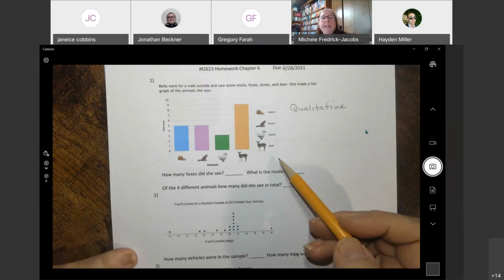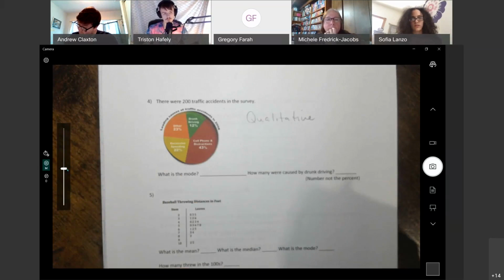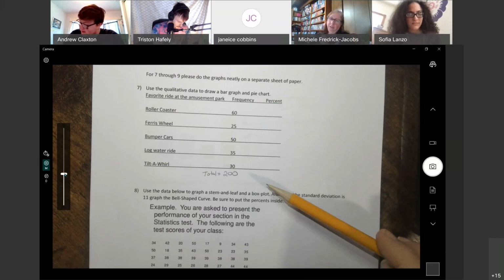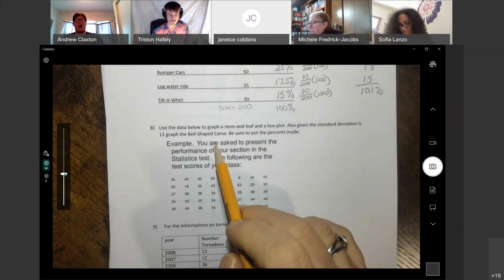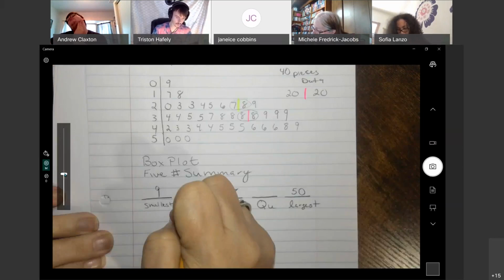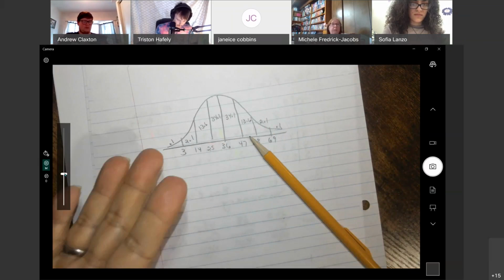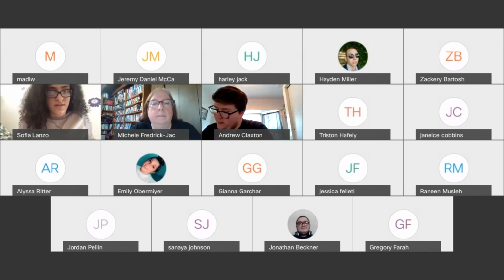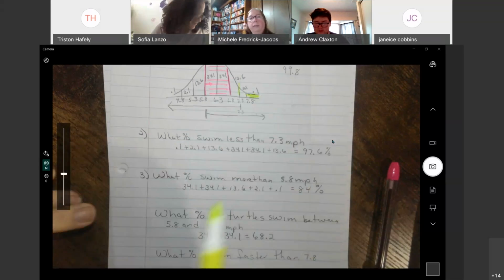M2623 Class Recording 2/24 10AM